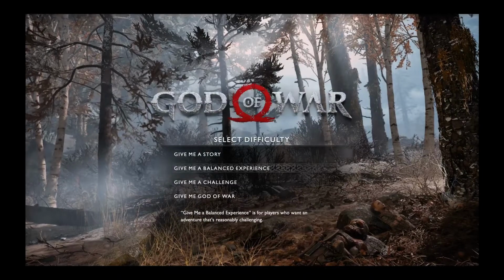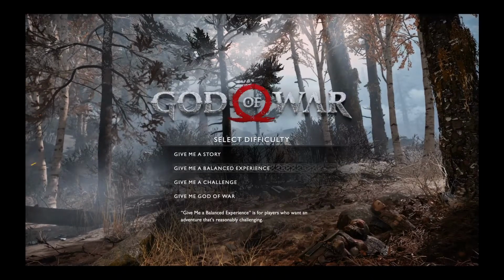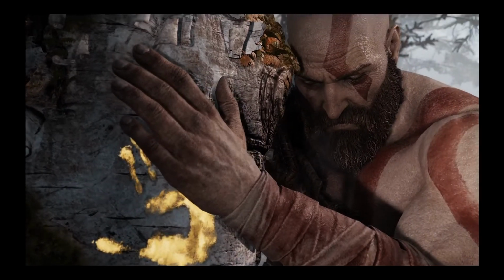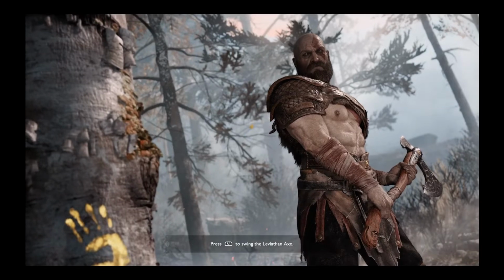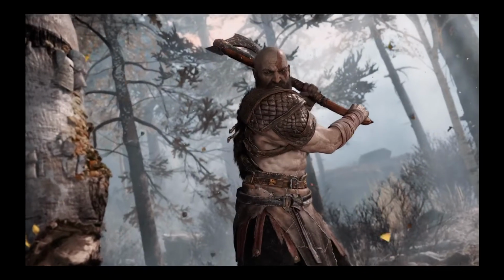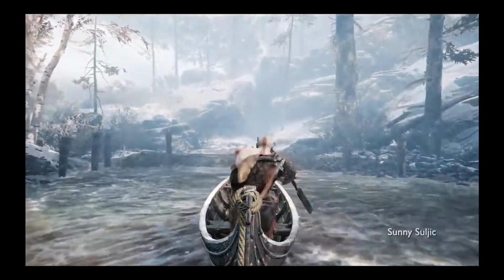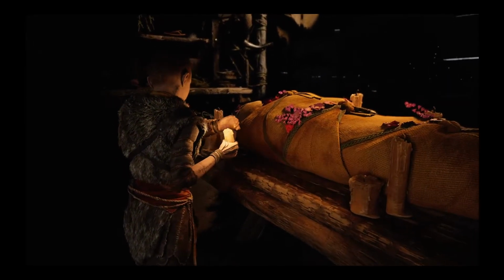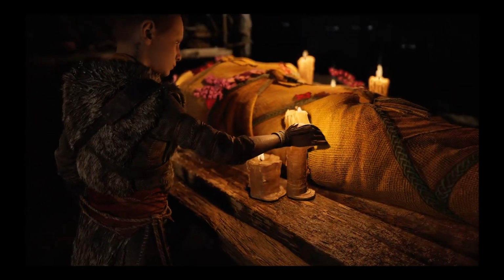001 God of War 2018 Walkthrough - Introduction and Basic Gameplay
This video provides an explanation of the story introduction and how to perform basic gameplay.